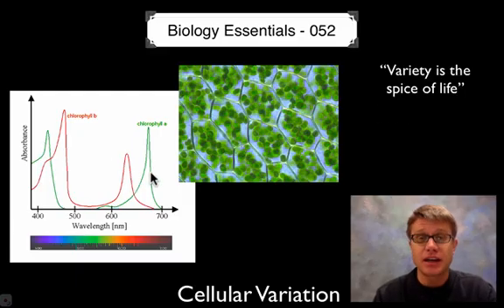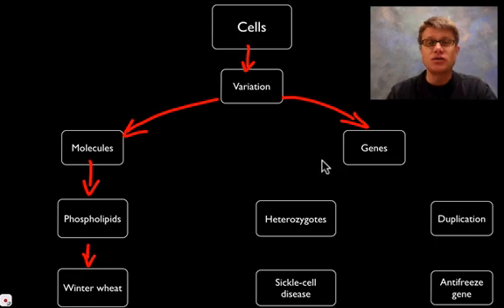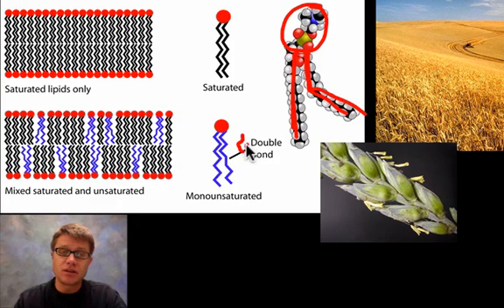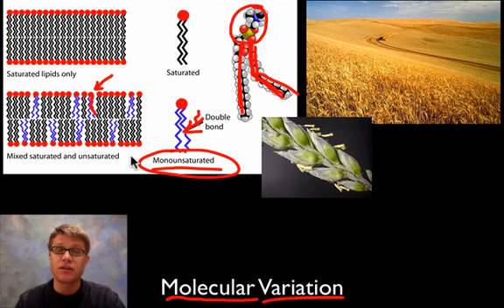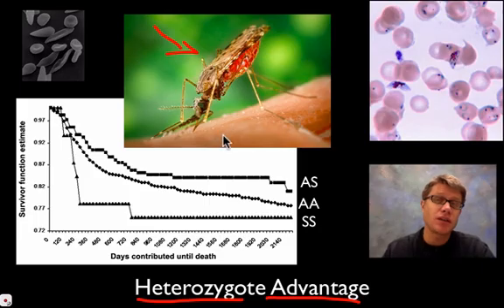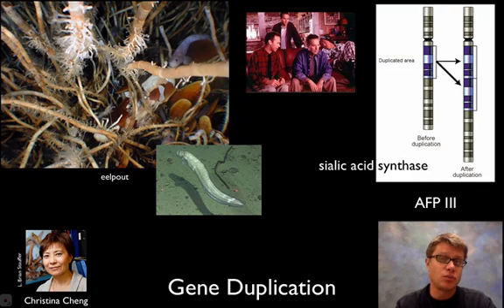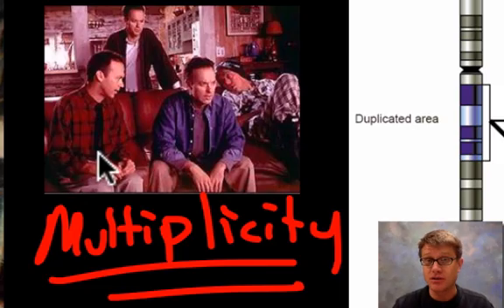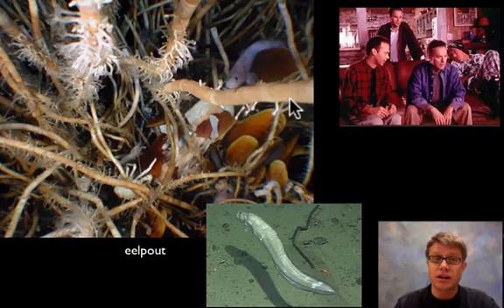Cellular Variation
052 - Cellular Variation

Paul Andersen explains how variation is created within a cell.  He starts by showing how molecular variation can increase fitness at the local level.  He explains how an additional chlorophyll molecule allows plants to absorb more light from the sun.  He also explains how cells can vary the composition of phospholipids in their cell membrane.  He explains the significance of heterozygote advantage and how gene duplication can create novel genes.  The antifreeze protein evolved from a simple digestive protein.

Title: I4dsong_loop_main.wav
Artist: CosmicD

Dhatfield, Cell_membrane_detailed_diagram_4_it svg: *Cell_membrane_detailed_diagram_4 svg: *derivative work: Fosfolipide Di Membrana, 23:28 (UTC). Cell_membrane_detailed_diagram_4_it.svg.
"File:Anopheles Albimanus Mosquito.jpg." Wikipedia, the Free Encyclopedia. Accessed April 7, 2014.
"File:Chlorophyll Ab Spectra-En.svg." Wikipedia, the Free Encyclopedia. Accessed April 7, 2014.
"File:Cold Seep Community.jpg." Wikipedia, the Free Encyclopedia. Accessed April 7, 2014.
"File:Gene-Duplication.png." Wikipedia, the Free Encyclopedia. Accessed April 7, 2014.
"File:Lipid Unsaturation Effect.svg." Wikipedia, the Free Encyclopedia. Accessed April 7, 2014.
"File:Plagiomnium Affine Laminazellen.jpeg." Wikipedia, the Free Encyclopedia. Accessed April 7, 2014.
"File:Plasmodium.jpg." Wikipedia, the Free Encyclopedia. Accessed April 7, 2014.
"File:Sicklecells.jpg." Wikipedia, the Free Encyclopedia. Accessed April 7, 2014.
"File:Survival Curves for Hemoglobin Genotypes.png." Wikipedia, the Free Encyclopedia. Accessed April 7, 2014.
"File:Wheat Harvest.jpg." Wikipedia, the Free Encyclopedia. Accessed April 7, 2014.
"File:WheatFlower1.jpg." Wikipedia, the Free Encyclopedia. Accessed April 7, 2014.
NOAA/MBARI. Eelpout (Pachycara Sp.) on the Davidson Seamount at 2602 Meters Depth., May 20, 2002.